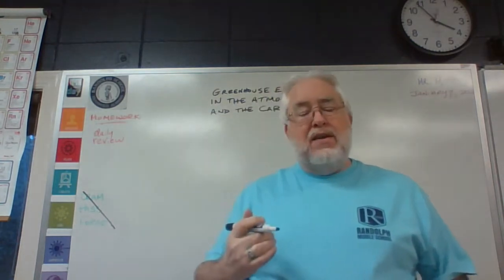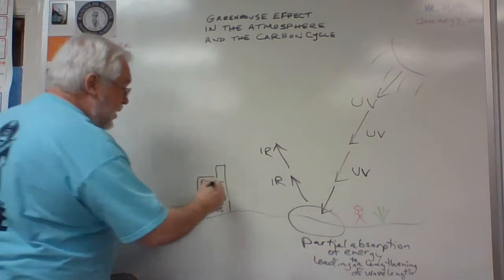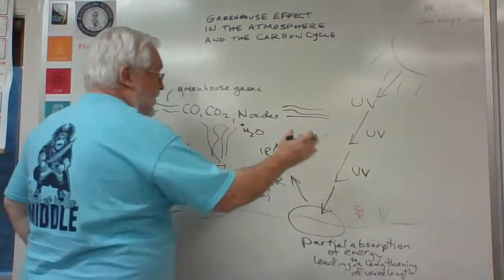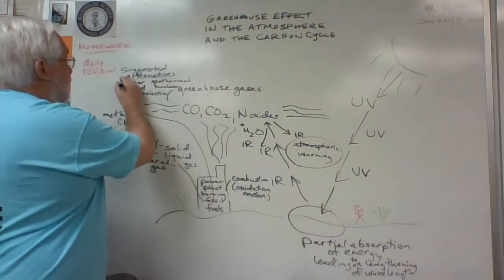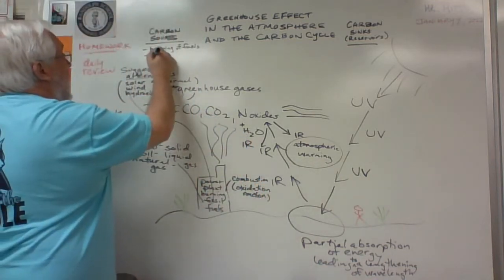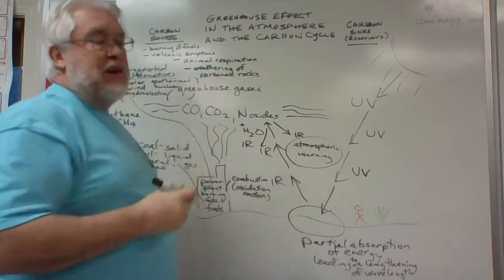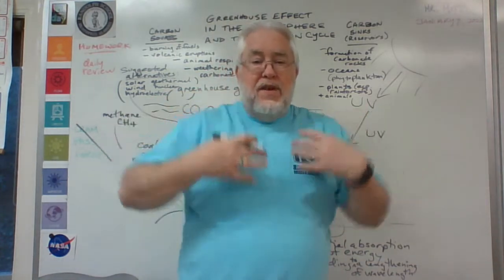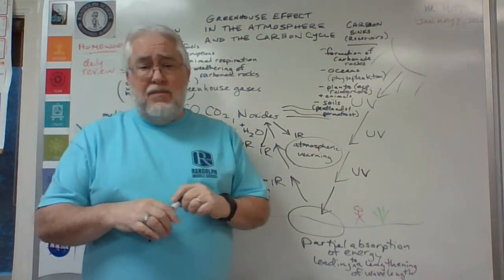Greenhouse Effect in the Atmosphere and the Carbon Cycle video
In this 23-minute video, Dr. Mitt explains summary aspects of the greenhouse effect in Earth's atmosphere and of the carbon cycle. In particular, he succinctly outlines how infrared radiation can be trapped by greenhouse gases leading to atmospheric warming. The carbon cycle is not simple though, and there are a number of key carbon sources and carbon sinks (reservoirs) that we need to both understand and manage wisely.